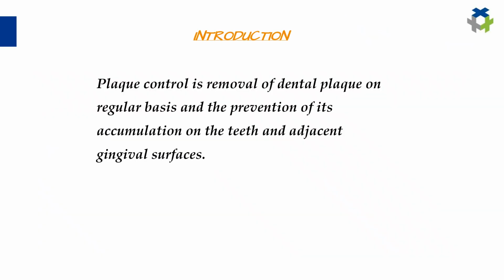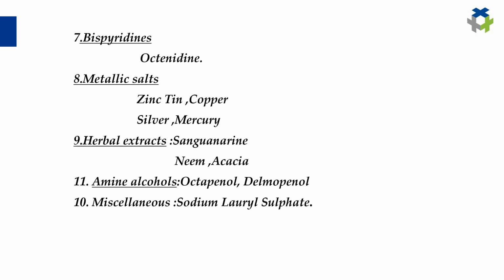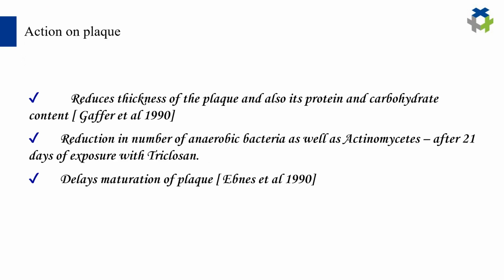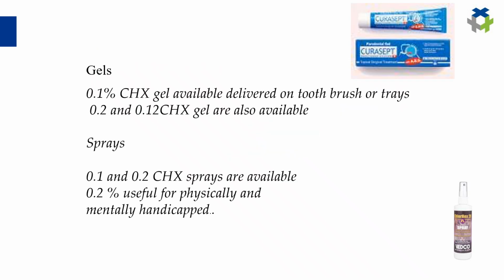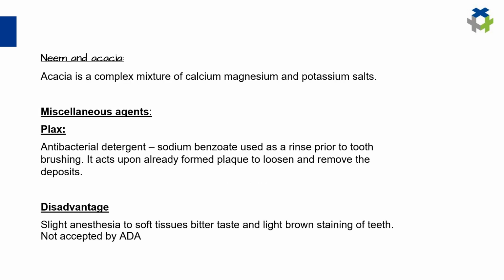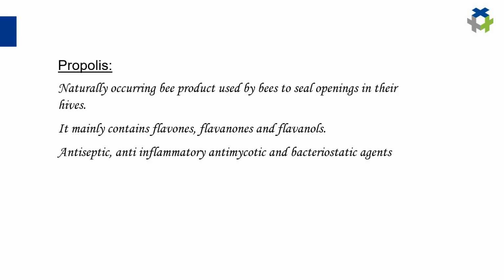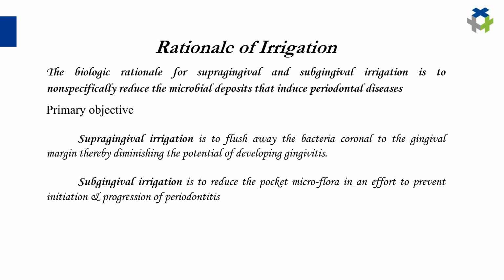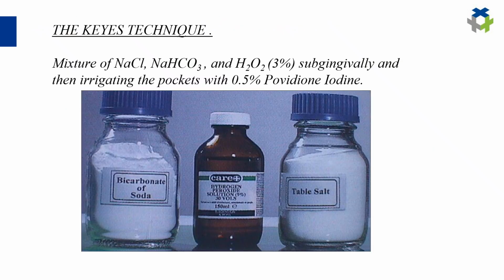CHEMICAL PLAQUE CONTROL